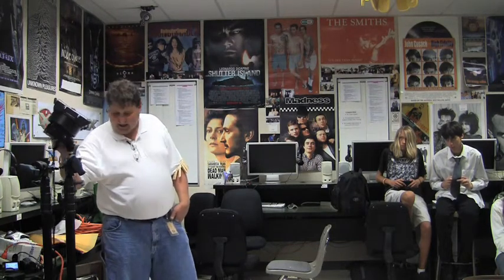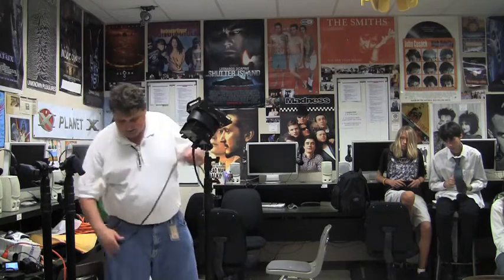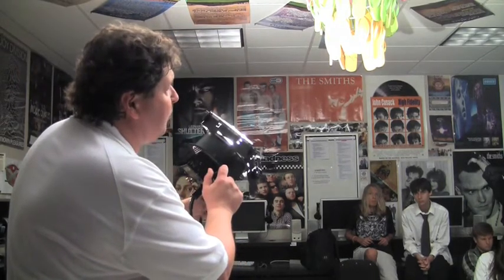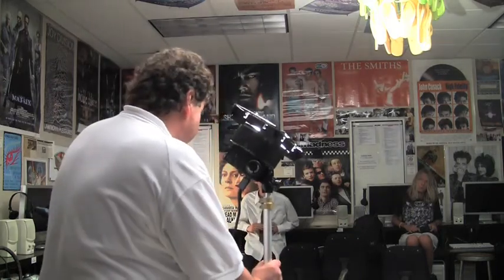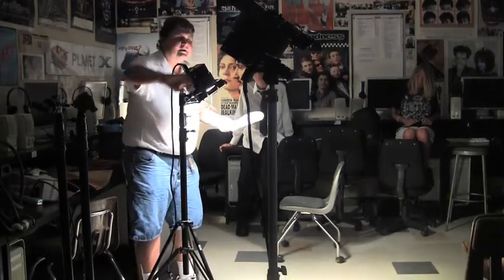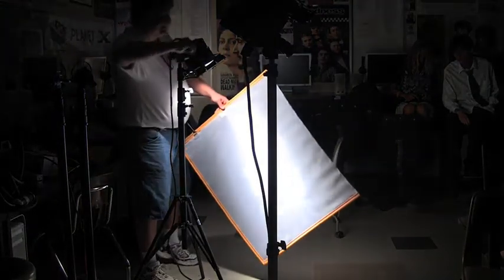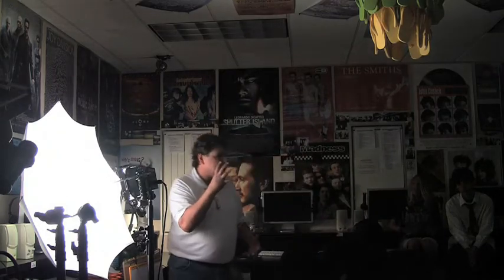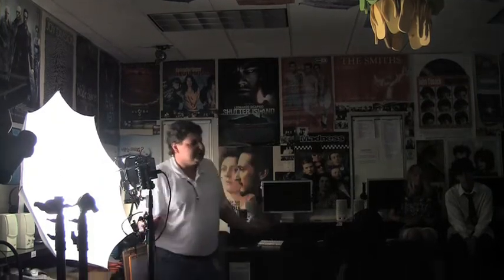JT Services Part 1